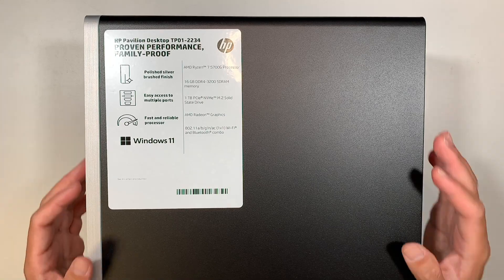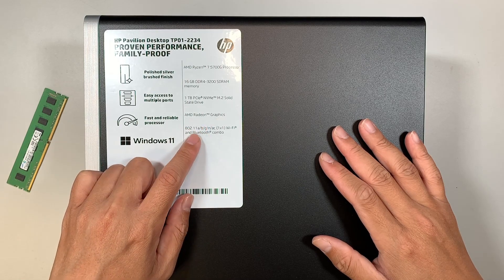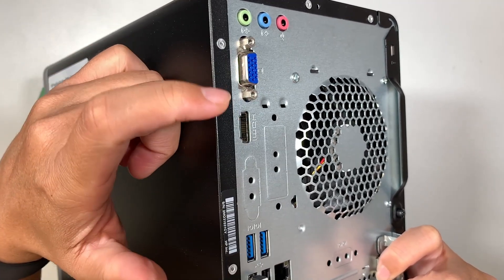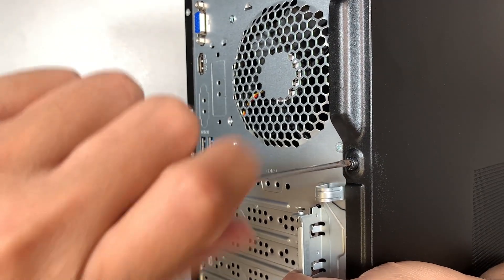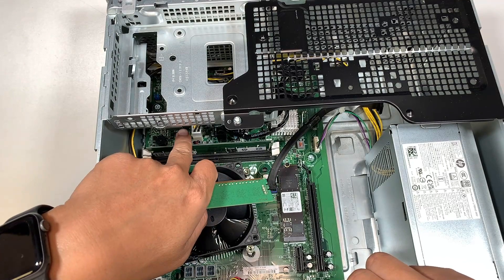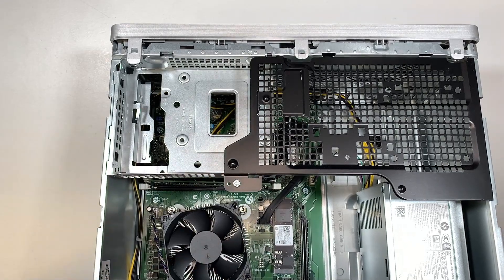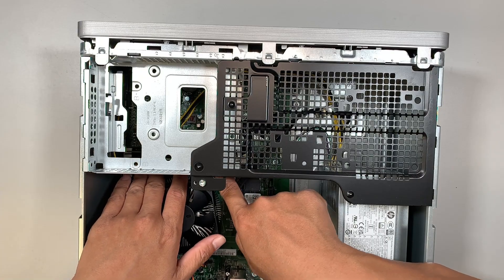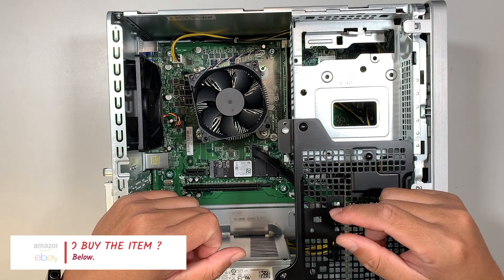HP Desktop TP01 2234 Upgrade Add 32gb RAM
Need more RAM ?

This video will show you from start to finish on adding additional RAM on your laptop.

The model for this is:
- HP Pavilion TP01 2234

Here is the Windows 10 / Windows 11 installer device.